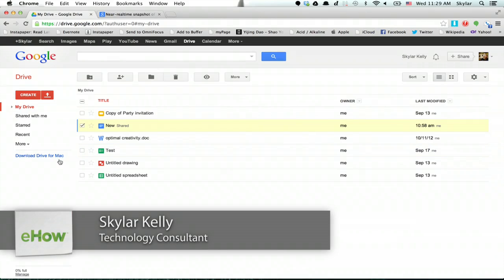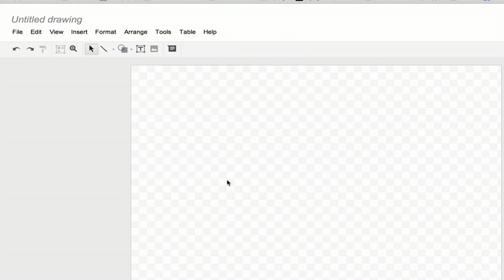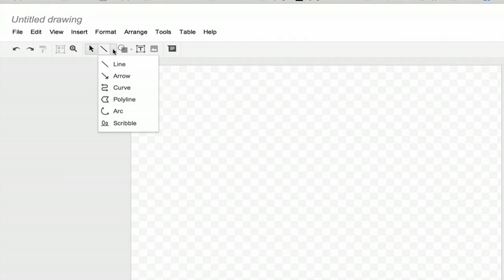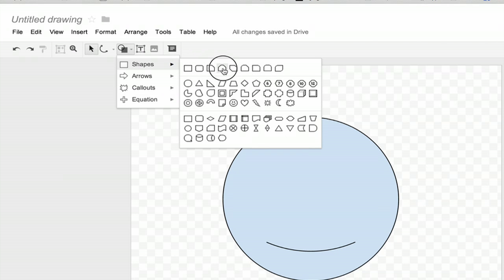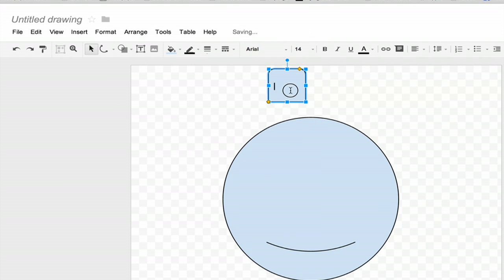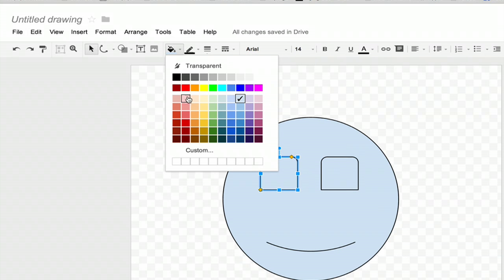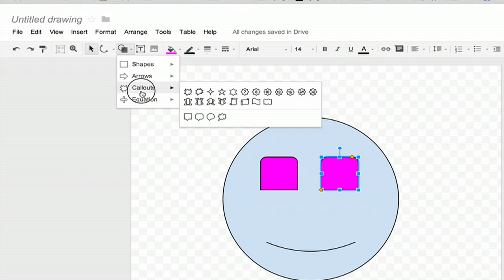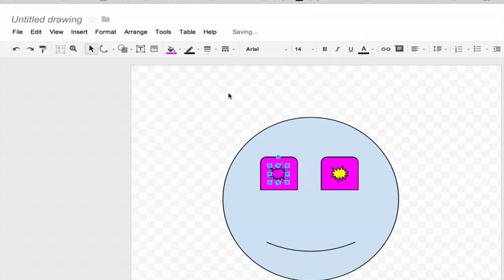How to Freehand Draw With Google Docs : Google & Internet Browsers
Freehand drawing with Google Docs requires you to click the "Drawing" button to get to the app of the same name. Freehand draw with Google Docs with help from an Internet expert in this free video clip.

Series Description: One of the most important things that you should do after purchasing a new computer is make sure the security settings of your browser are up to date. Get tips on Web browsers and other Internet related topics with help from an Internet expert in this free video series.